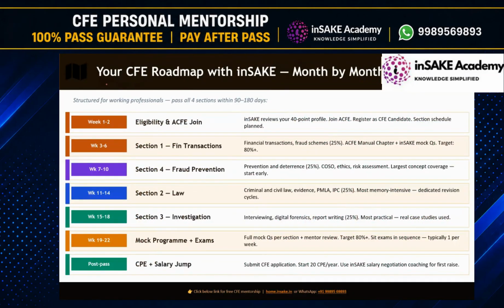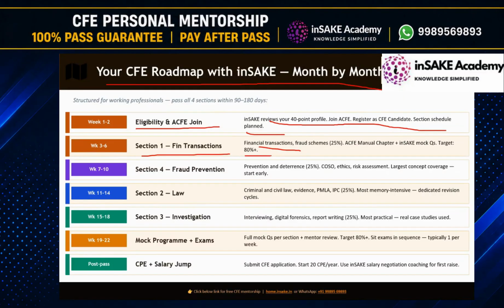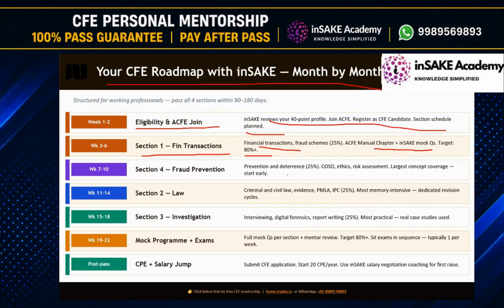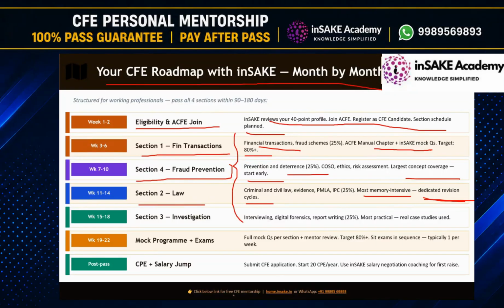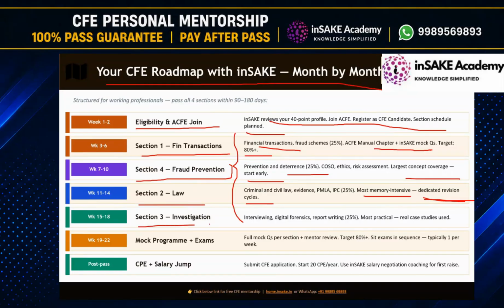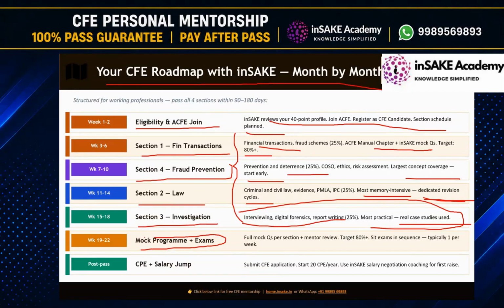CFE Application Process Explained (2026) | Registration, Exam Delivery & Certification Maintenance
📲 FREE CFE CERTIFICATION COUNSELLING & GUIDANCE

Welcome to another video in our Complete Certified Fraud Examiner (CFE) Certification Series!

After understanding the CFE eligibility, exam pattern, and syllabus, the next important step is learning how to successfully apply for the CFE certification, how the examination is delivered, and what life looks like after becoming a Certified Fraud Examiner.

This video provides a complete step-by-step guide to the CFE Application Process, ACFE Registration, Exam Delivery, Certification Maintenance, Continuing Professional Education (CPE), and the day-to-day responsibilities of a Fraud Examiner.

Whether you are a student, CA, CPA, ACCA, CMA, CIA, CISA professional, Internal Auditor, Compliance Officer, Banker, Risk Professional, Forensic Accountant, or working professional planning to pursue the CFE certification, this session will answer all your practical questions.

✅ Complete CFE Application Process

✅ ACFE Membership Requirements

✅ Application Submission

✅ Required Documents

✅ Eligibility Verification

✅ Registration Timeline

✅ Exam Authorization

✅ Scheduling the Examination

📝 CFE EXAM DELIVERY

Understand how the examination is conducted from start to finish.

Topics Covered:

✔ Online Exam Delivery

✔ Remote Examination Process

✔ Computer-Based Testing

✔ Exam Interface

✔ Question Navigation

✔ Time Management

✔ Multiple Sections

✔ Passing Requirements

✔ Results Process

✔ Retake Policy

✔ Best Practices Before Exam Day

🎓 CERTIFICATION PROCESS

After passing the examination, you'll learn:

• Certification Approval Process

• Becoming a Certified Fraud Examiner

• Receiving Your CFE Credential

• Professional Recognition

• Global Acceptance

• Digital Certificate

• Career Advancement

🔄 MAINTAINING YOUR CFE CERTIFICATION

One of the most overlooked topics is maintaining the CFE credential.

This video explains:

✔ Continuing Professional Education (CPE)

✔ Annual Membership Renewal

✔ Professional Ethics

✔ Continuing Learning

✔ Certification Maintenance

✔ ACFE Membership Benefits

✔ Professional Development

✔ Networking Opportunities

💼 LIFE OF A CERTIFIED FRAUD EXAMINER

Ever wondered what a Certified Fraud Examiner actually does?

In this video, we discuss the real responsibilities and career journey of a CFE professional.

Daily responsibilities may include:

• Fraud Risk Assessments

• Internal Investigations

• Interviewing Employees

• Reviewing Financial Transactions

• Identifying Fraud Schemes

• Writing Investigation Reports

• Collecting Evidence

• Advising Management

• Strengthening Internal Controls

• Supporting Legal Teams

• Compliance Reviews

• Corporate Governance

🌍 WHERE DO CFE PROFESSIONALS WORK?

Certified Fraud Examiners are employed across multiple industries including:

✔ Big 4 Consulting Firms

✔ Banks

✔ Financial Institutions

✔ Insurance Companies

✔ Government Agencies

✔ Investigation Firms

✔ Internal Audit Departments

✔ Compliance Teams

✔ Multinational Corporations

✔ FinTech Companies

✔ Risk Advisory Firms

✔ Public Sector Organizations

📚 COMPLETE CFE CERTIFICATION SERIES

✔ Introduction to CFE

✔ Career Scope

✔ Salary & Benefits

✔ Eligibility Criteria

✔ Exam Pattern

✔ Registration Guide

✔ Application Process

✔ Exam Delivery

✔ Financial Transactions & Fraud Schemes

✔ Law

✔ Investigation

✔ Fraud Prevention & Deterrence

✔ Study Plan

✔ Mock Tests

✔ Interview Preparation

✔ Resume Guidance

✔ Career Roadmap

✔ Global Job Opportunities